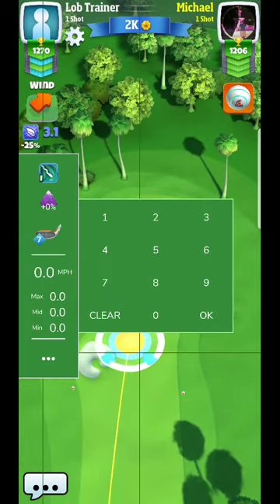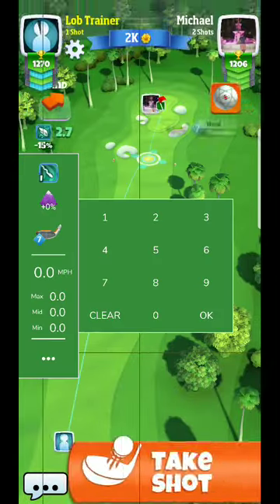Golf Clash Labor Day Tournament Hole 5 ROOKIE Division